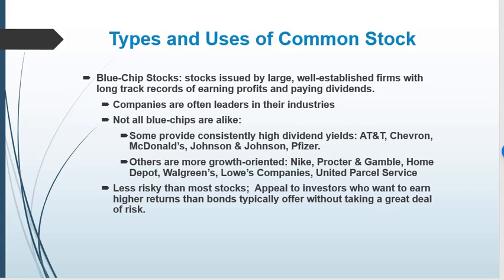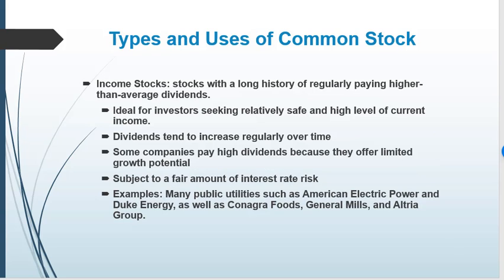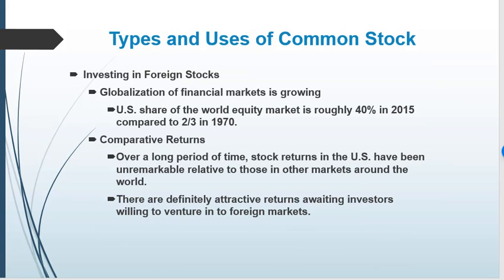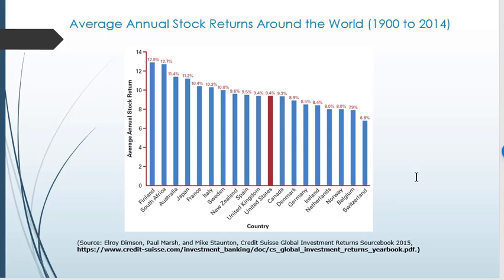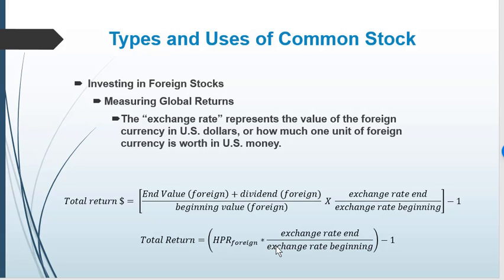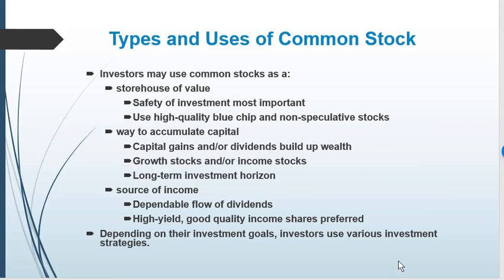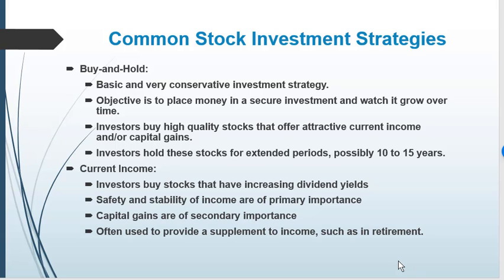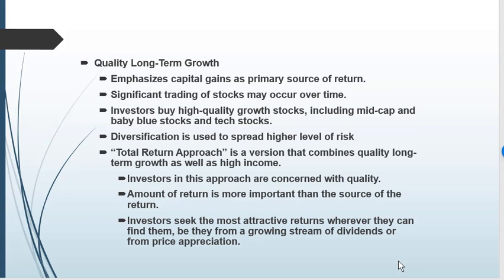Common Stock PT3